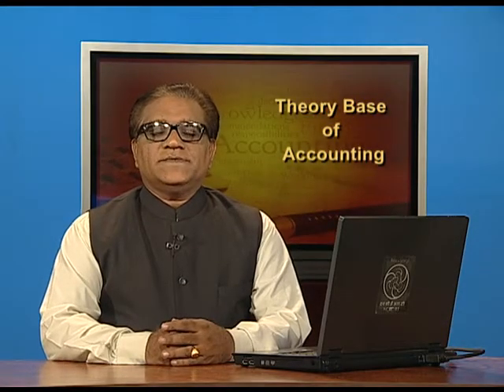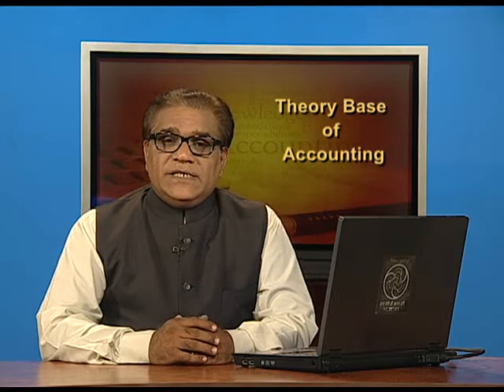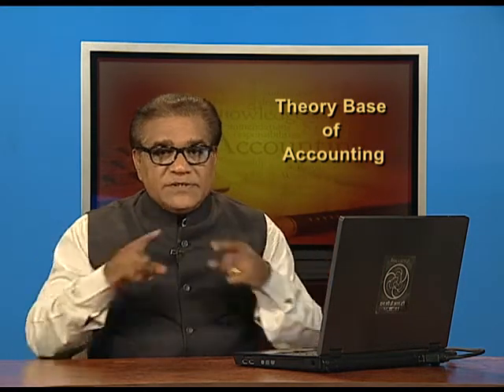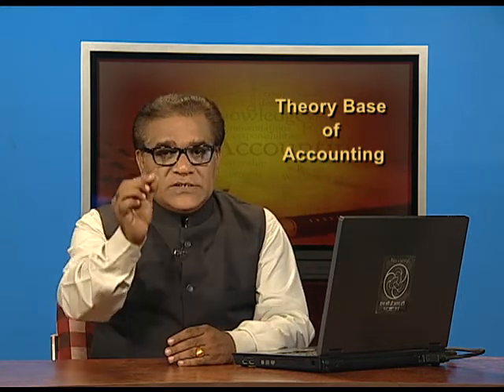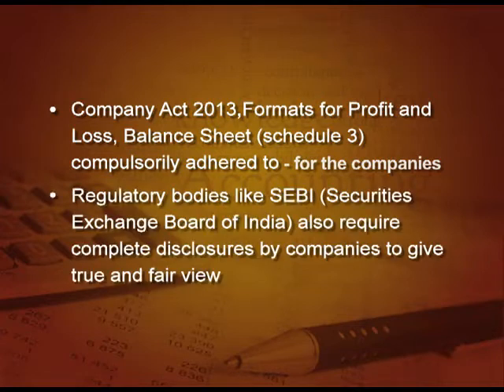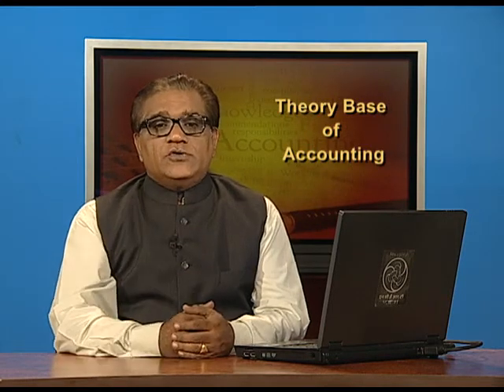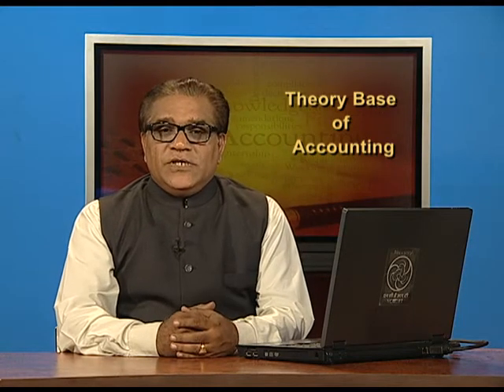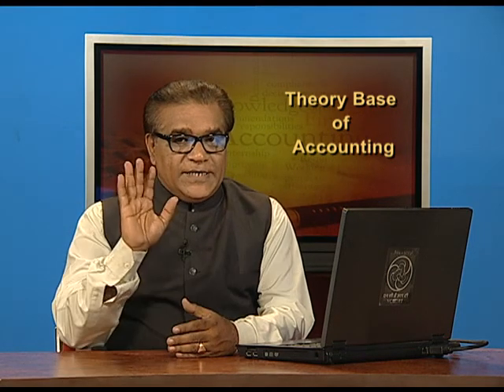Theory Base of Accounting 2